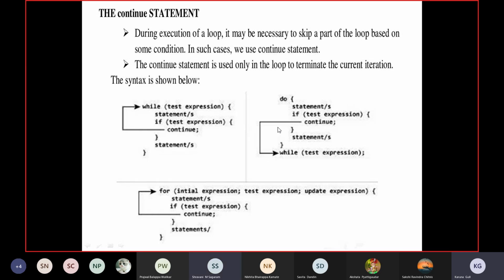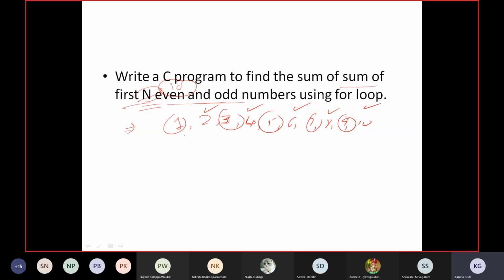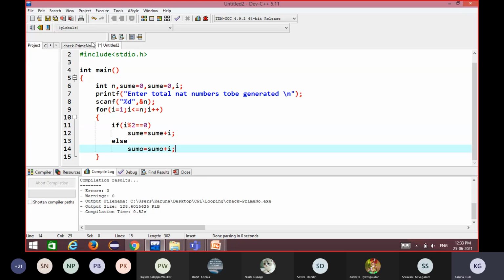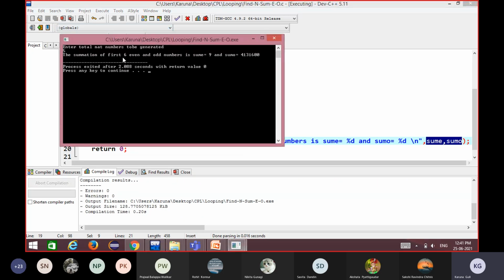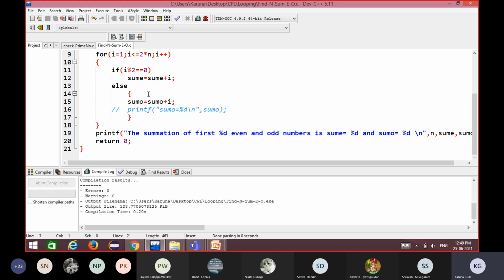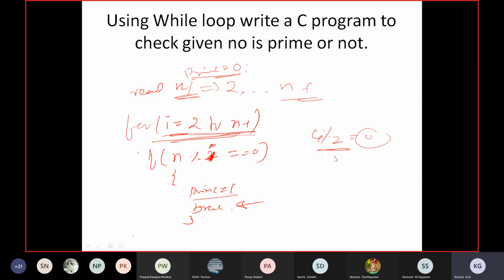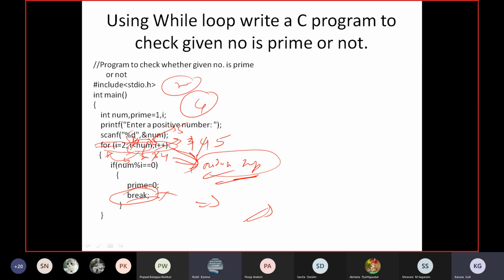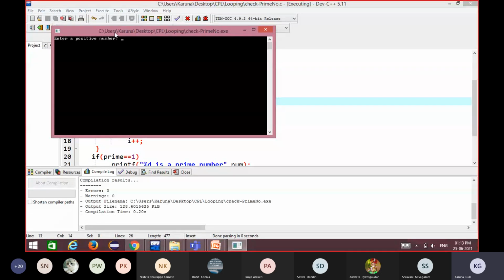26 C PROGRAMMING FOR PROBLEM SOLVING (18CPS13/23)